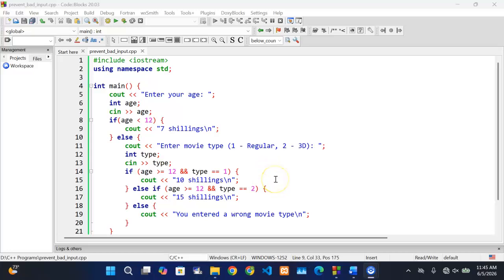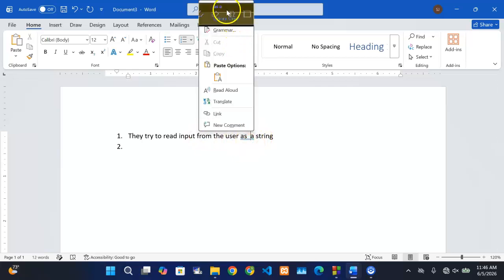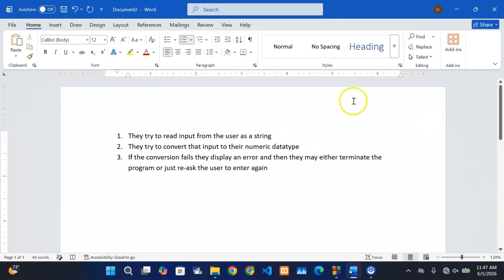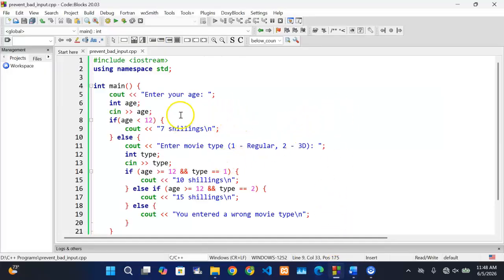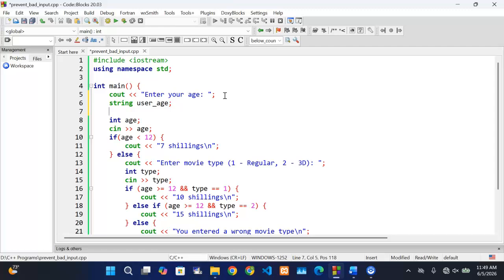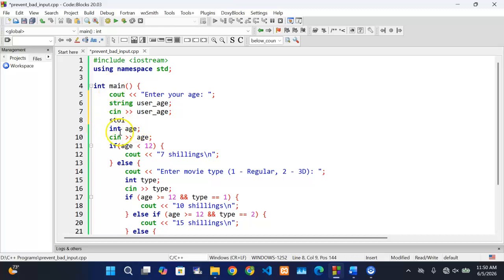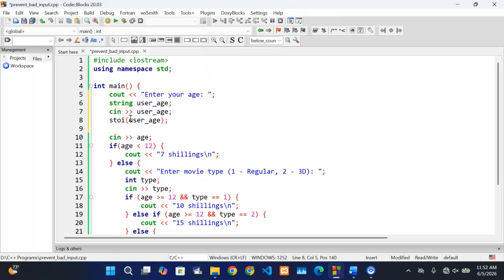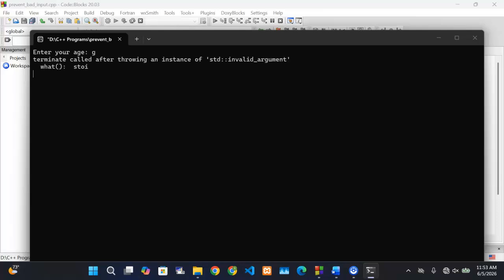C++ - Numeric Input Validation - Part 3